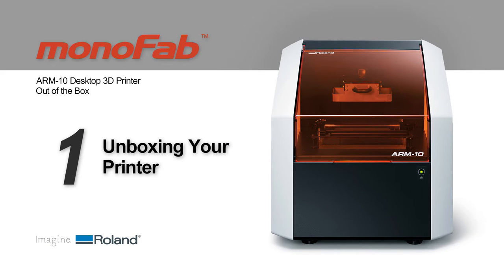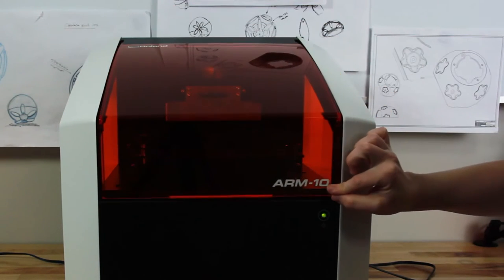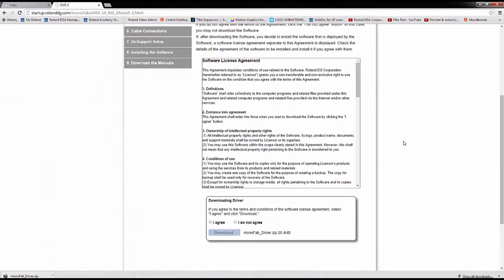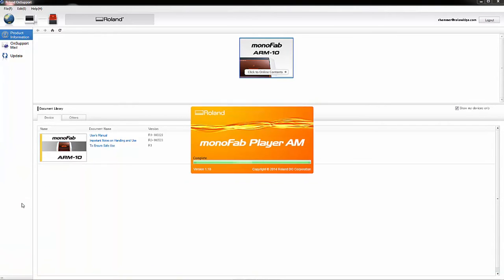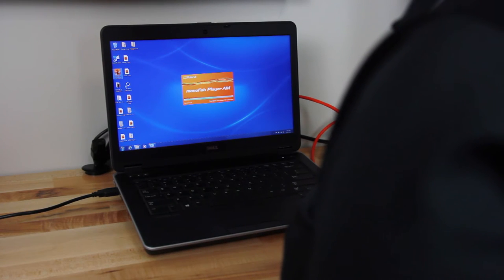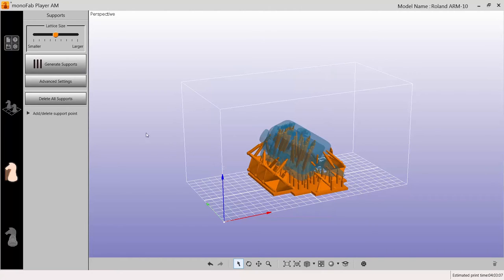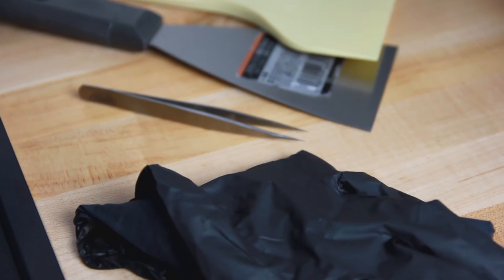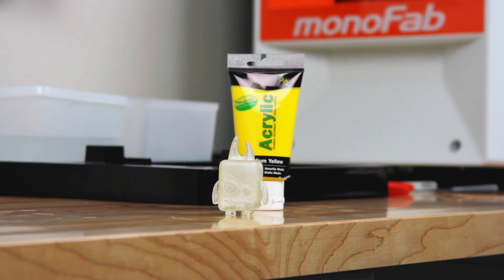monoFab ARM-10 3D Printer - Tutorial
Here's the full tutorial from unboxing to creation for the monoFab ARM-10 3D printer.

Individuals created the world around us by giving form to their dreams and ideas. We believe imagination and ideas are our most powerful force, opening up limitless possibilities.

monoFab desktop tools are based on the 3D modelling technology that Roland DG pioneered and has continually enhanced since 1986. Incorporating both additive and subtractive 3D technologies, you can now realise your creativity like never before. The fabrication facility of the future is here - right on your own desk.

By combining the merits of both technologies, users do not have to restrict their creativity to the production constraints of one device.

The newly developed desktop ARM-10 3D printer features a proprietary projector lens and Roland’s imageCure resin, creating 3D models using UV light. The acrylic resin becomes semi-transparent when cured. Post-processing, such as support removal, polishing, and adding colour are simple to do.